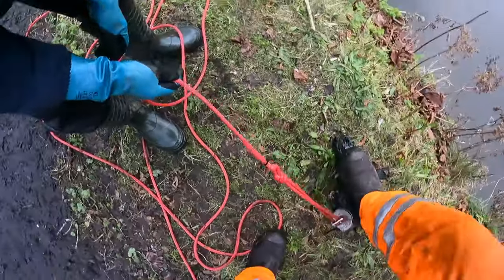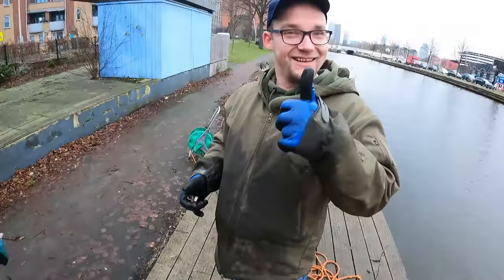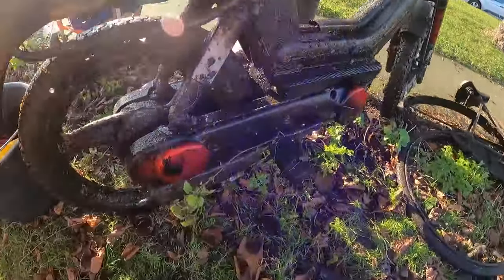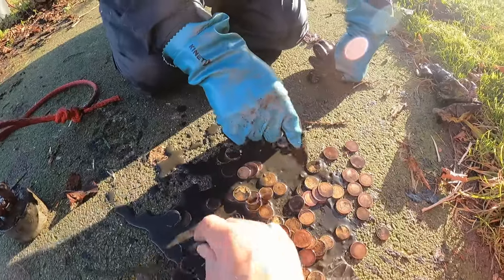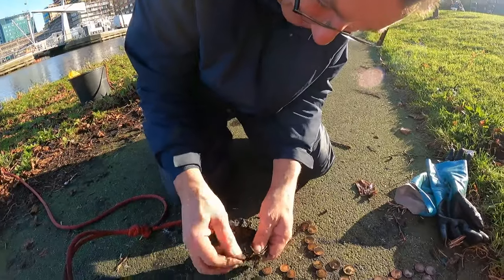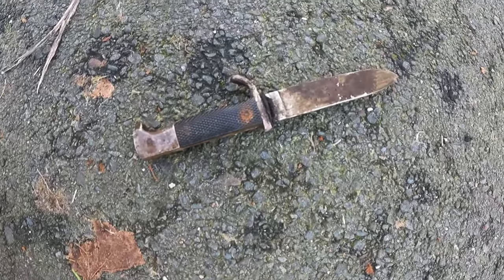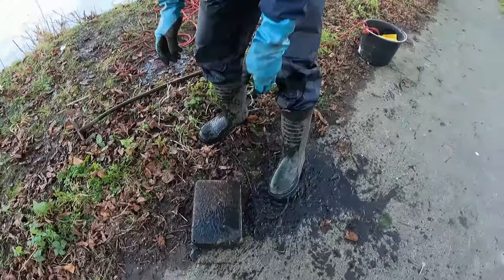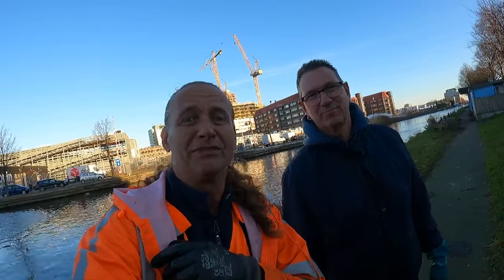we find a bag full of coins (CRIMINAL HOT SPOT)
I am Wim and have the channel together with Joopie , he does all the editing and music 👍🏼👌🏼💯
We both love to search for treasures and always smilling when we are searching for it. 👍🏼😎🤣
we are born and raised Dutchie's trying to speak english but it is not always easy for us, so please don’t judge us  😅🙏🏼

Maybe you can recognize me from the adventures with youtubers like @BondiTreasureHunter or @pêcheur_de_trésors and many more.
Now we will take you with us on our own adventures and we hope you gonna enjoy it.

Love Wim and joopie ❤️